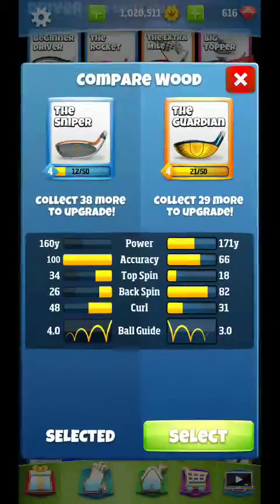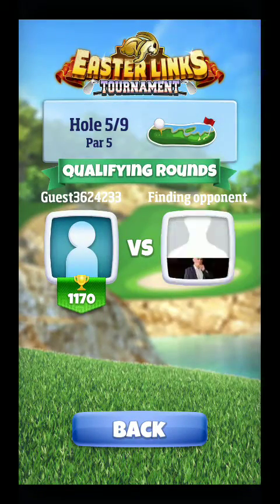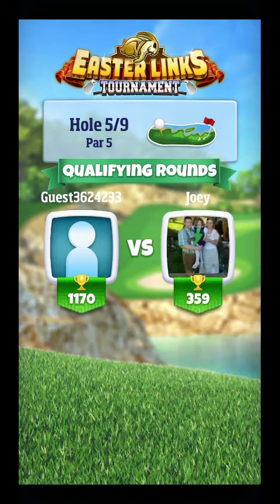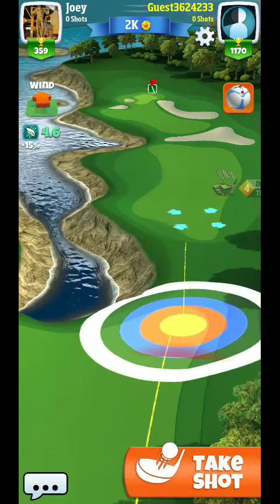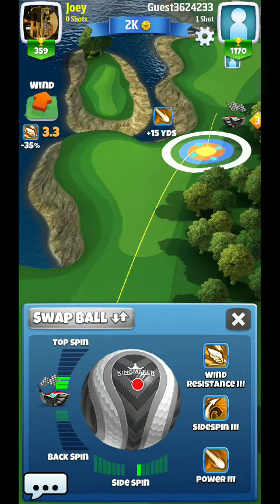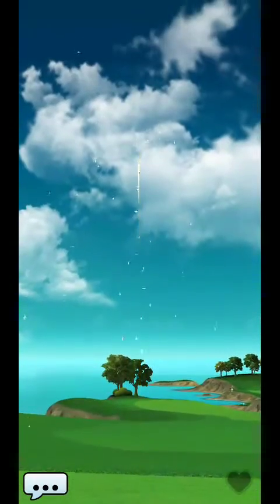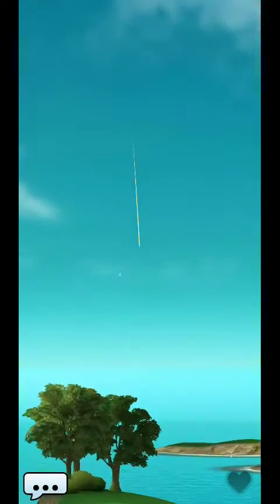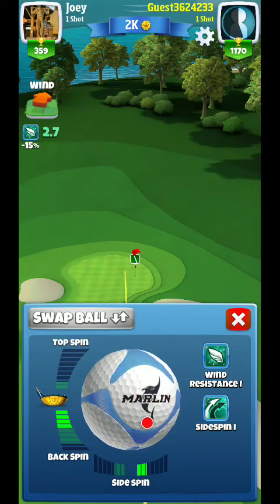Golf Clash Easter Links Tournament Rookie Division hole 5